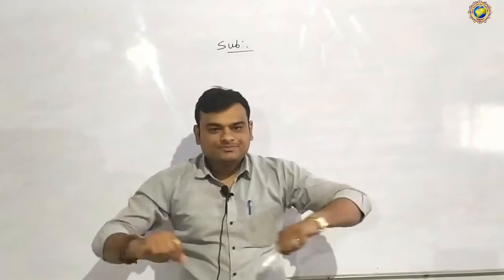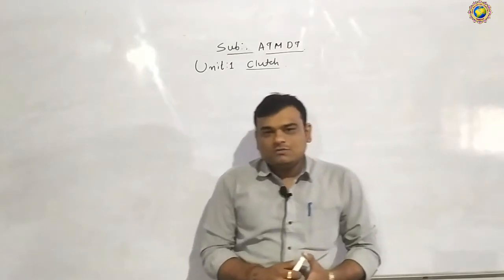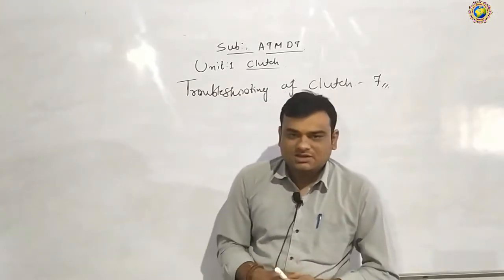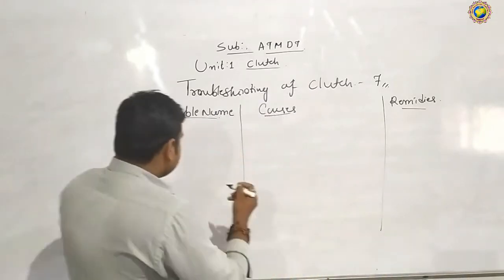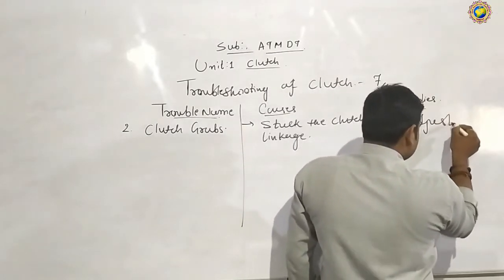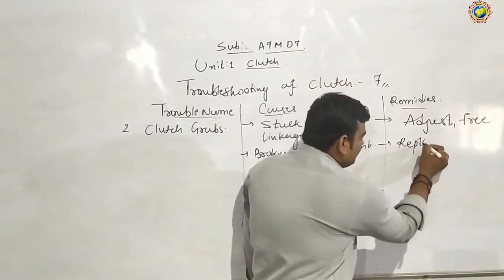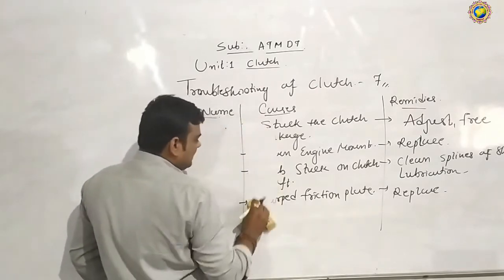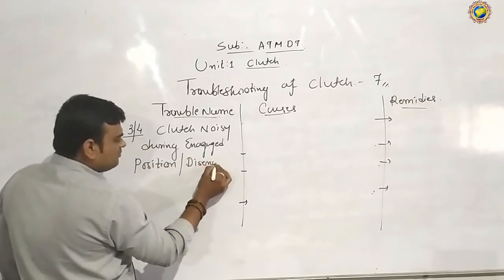ATMDT LEC 7 UNIT 1 Troubles in clutch units, its causes and rectification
Troubles in clutch units, its causes and rectification